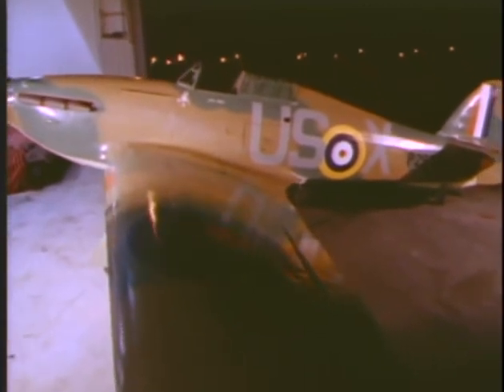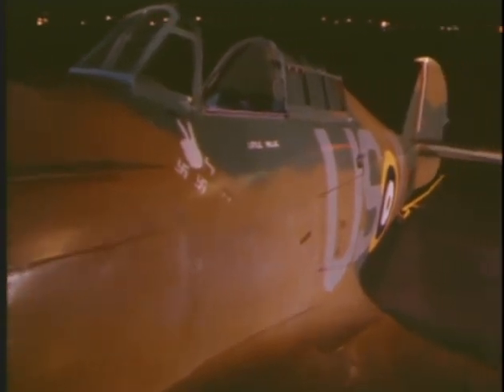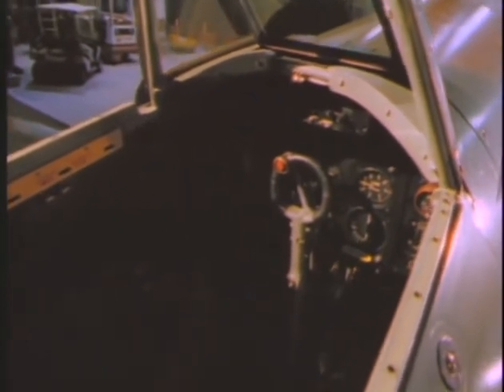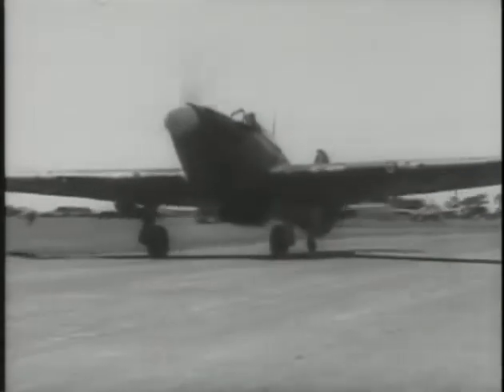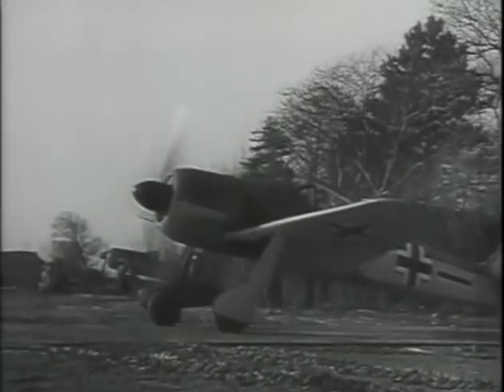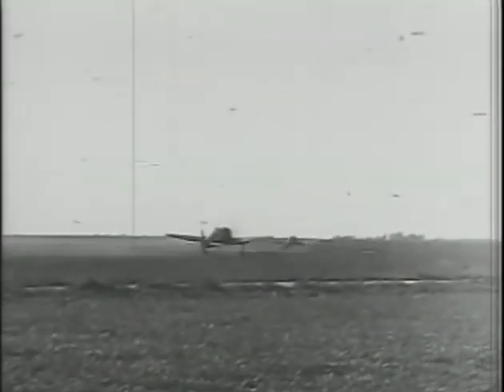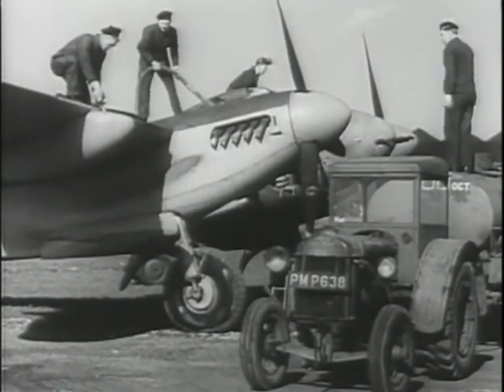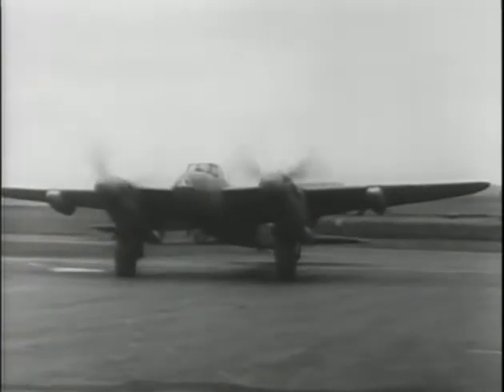Wings Clash of Wings 12of13 The Fighters